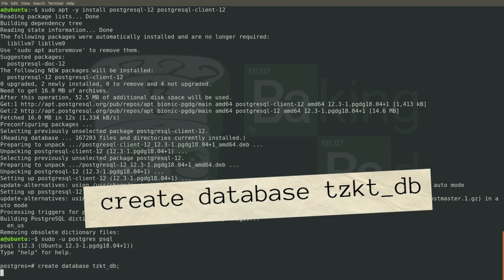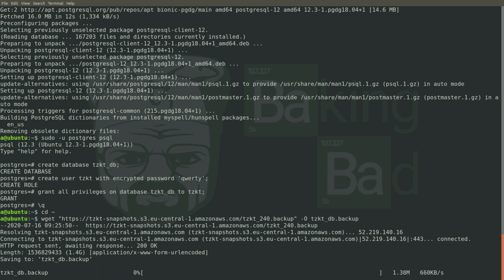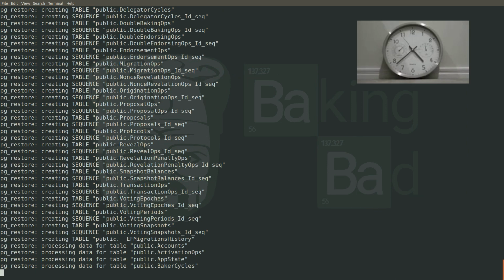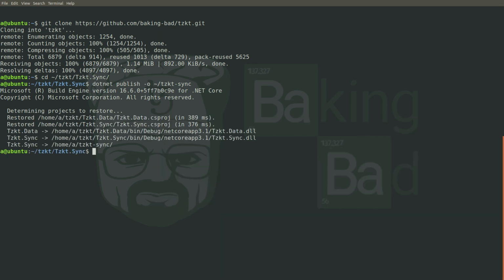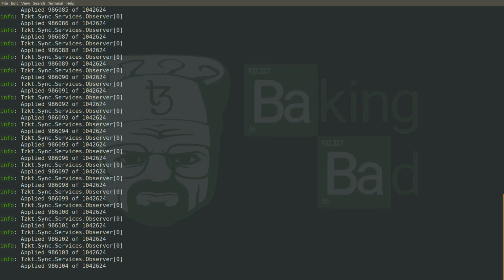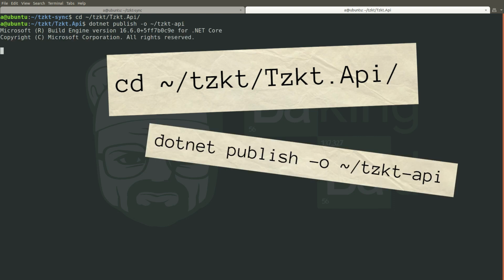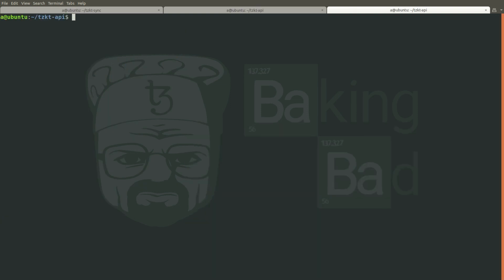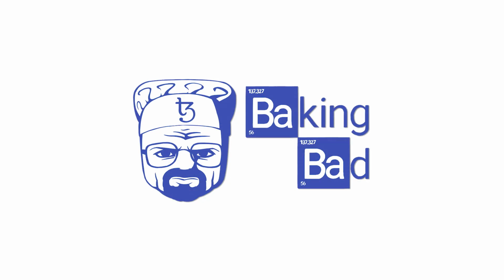How to install Tezos blockchain indexer and Tezos API from sources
Install and run Tezos blockchain indexer takes only a few commands if you use the docker. We showed this in the previous video However, there are times when you may need a more complex system configuration (for example, you don't need to run Tezos API but only Tezos blockchain indexer or you want to have a database server on a dedicated machine, and docker will be a bottleneck.
Therefore, in this video, we will show an "advanced" installation by building each component of the TzKT indexer by Baking Bad individually from sources.

Timecode:
0:00 Intro
0:15 Reasons for advanced indexer installation
1:00 Getting started
1:15 Installing .NET SDK and PostgreSQL 12
1:39 Part 1 - advanced blockchain indexer installation
2:29 Part 2 - building TZKT indexer
2:59 Part 3 - running the indexer and API service